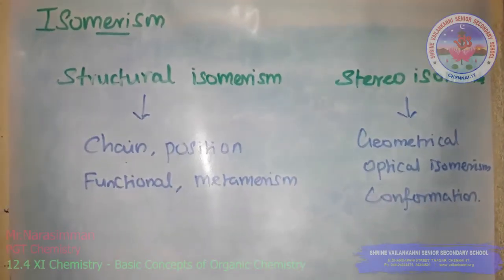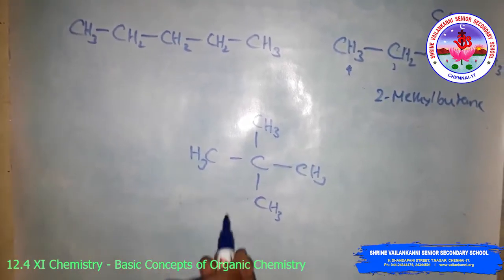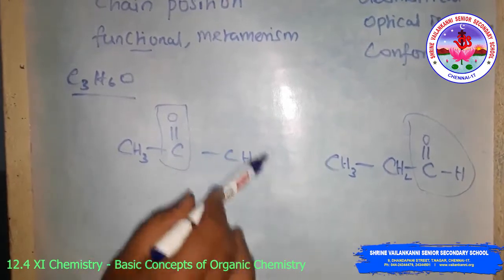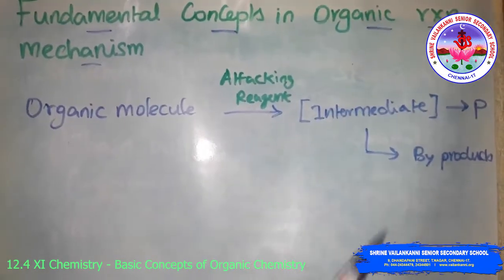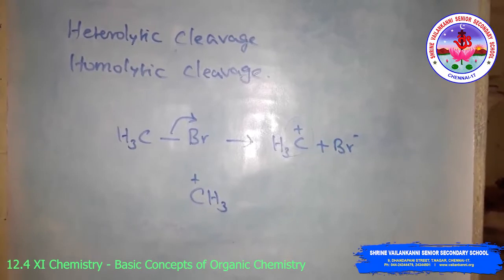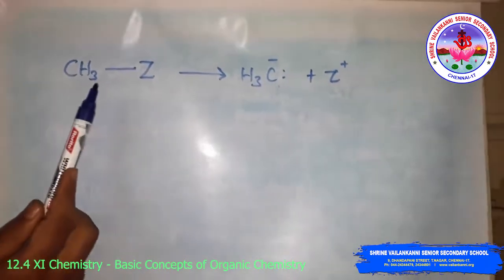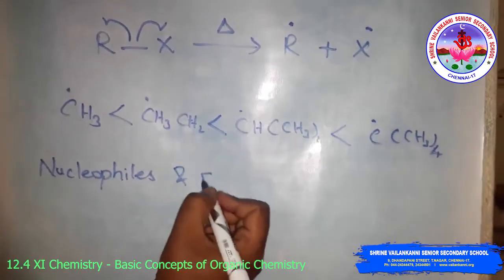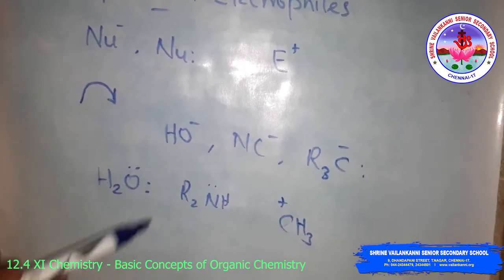SVSSS (11 CBSE) XI - Chemistry - 12.4 - Some Basic Concepts of Organic Chemistry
Duration:⏲ 22m59s

Lesson Description:
Class 11 Chemistry
Topic - unit 12 - some basic concepts of chemistry
This video explains about the isomerism and their classification
12.4